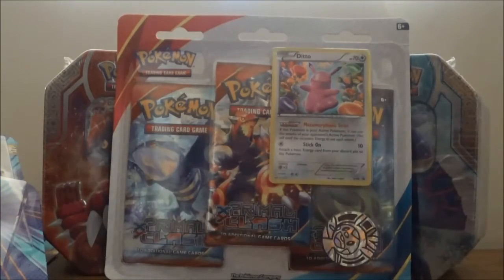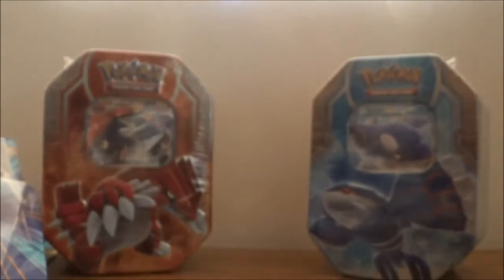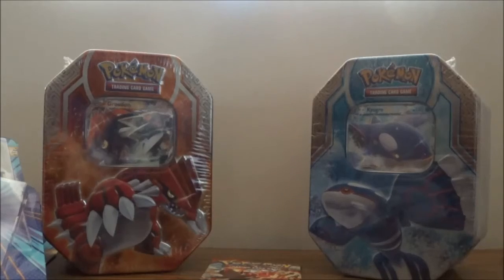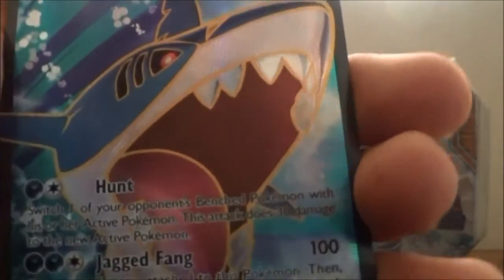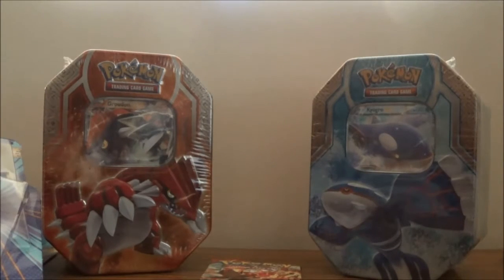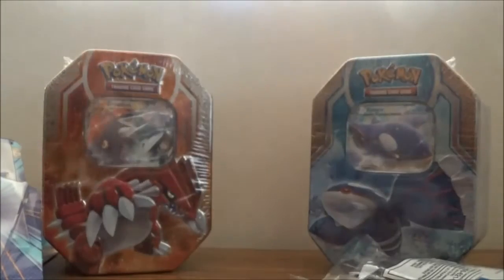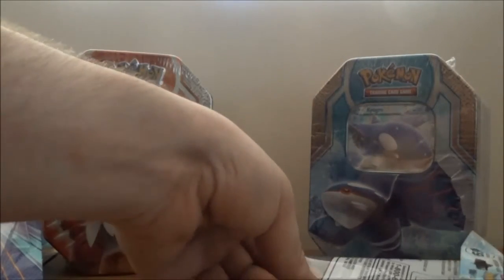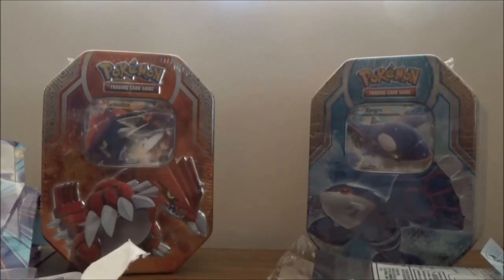Pokémon : Ditto 3 pack blister opening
▬▬▬▬▬▬▬▬▬▬▬▬ஜ۩۞۩ஜ▬▬▬▬▬▬▬▬▬▬▬▬